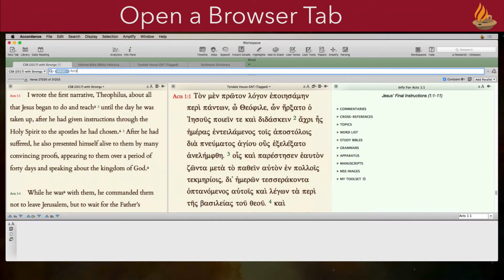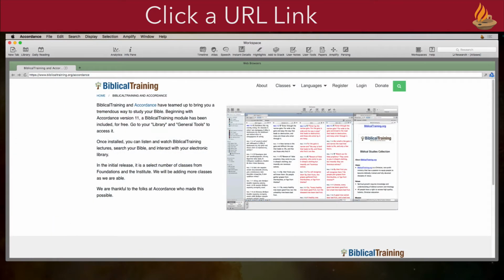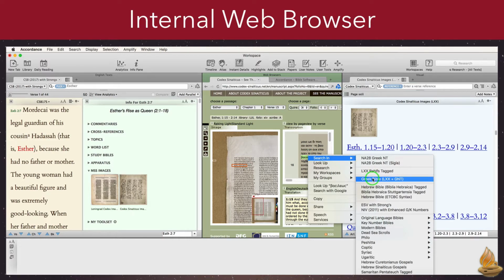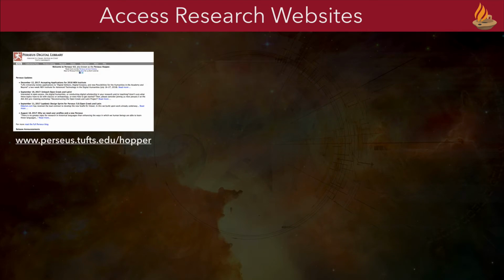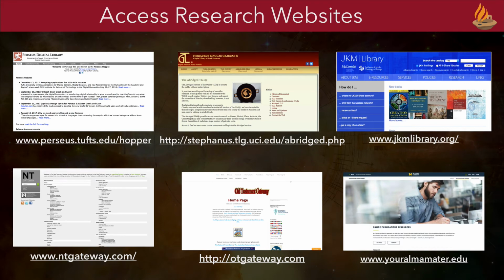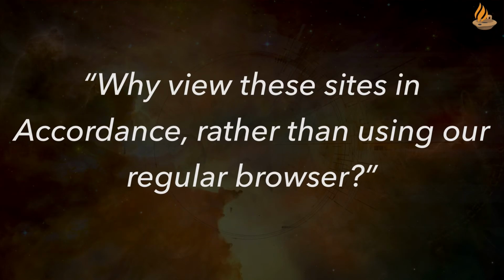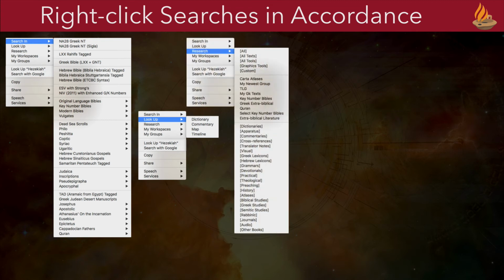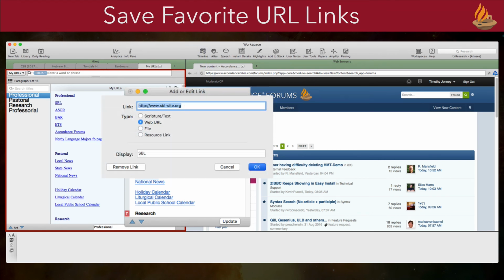Accordance’s Web Browser (Lighting the Lamp Video Podcast #161)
Accordance’s internal web browser adds new dimensions to our workflow. In this podcast, Dr. J sketches some of the ways we can use it to enhance our Bible study, connect with colleagues, and access online resources for students, ministers, and professors.